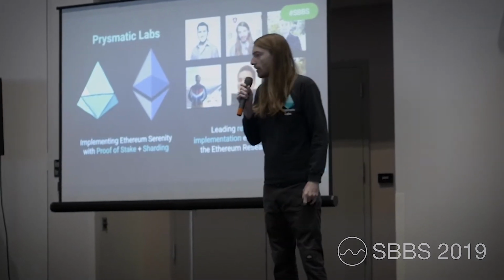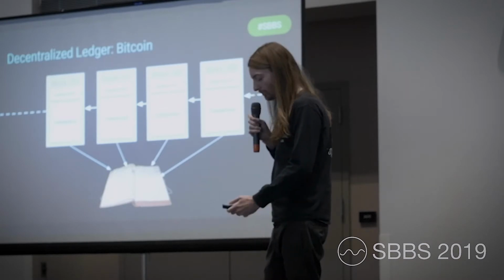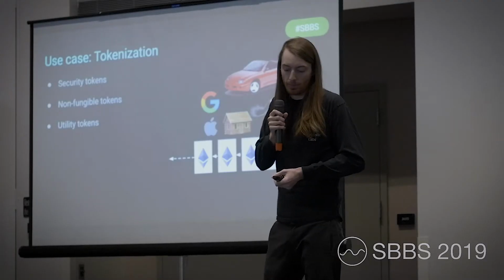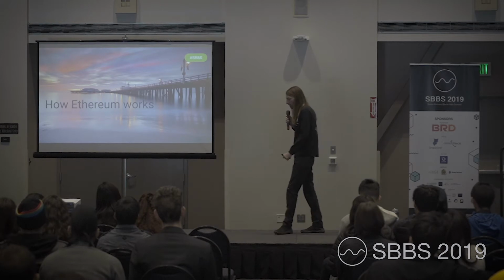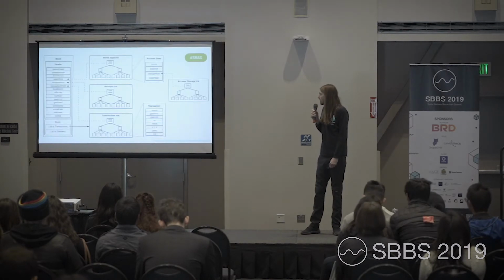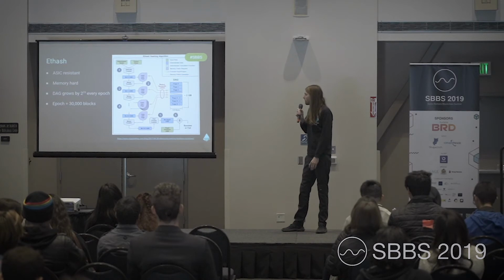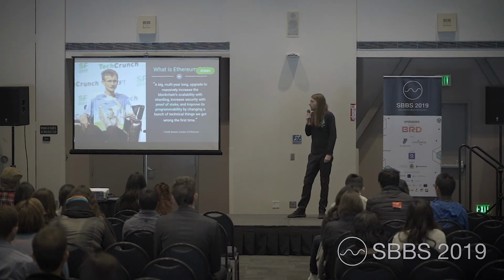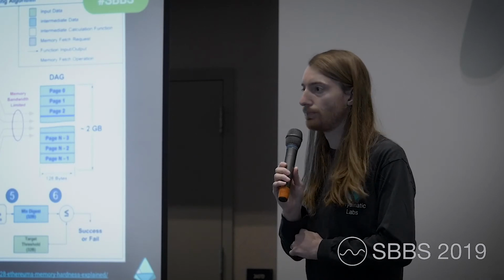Introduction to Ethereum - Preston Van Loon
Introduction to Ethereum - Preston Van Loon - SBBS 2019